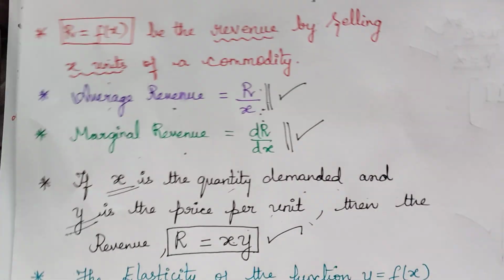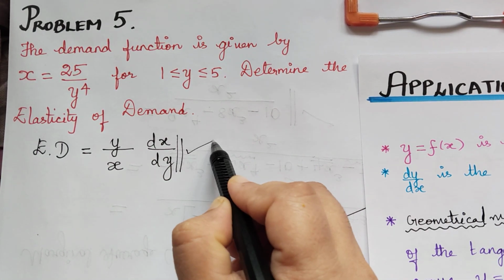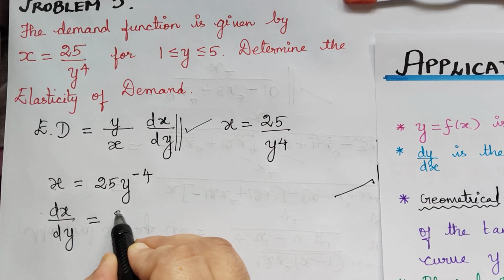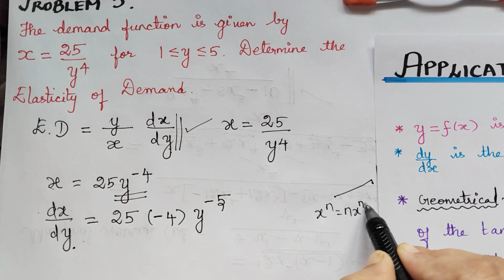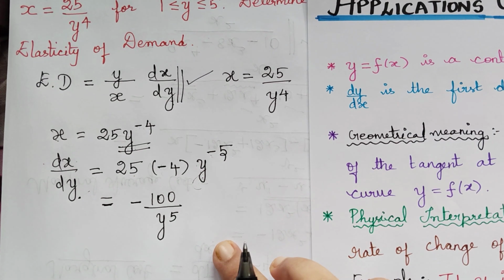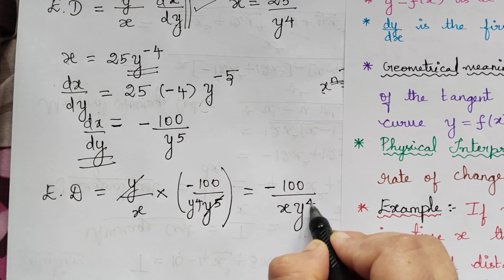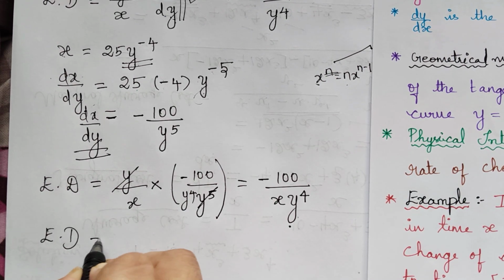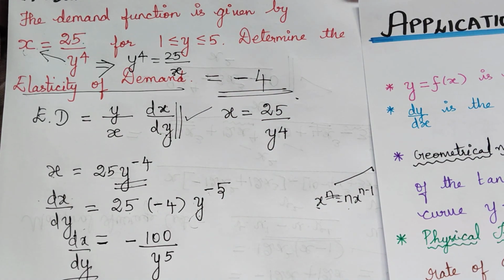Elasticity of demand |application of derivatives| Lecture #5 | differentiation